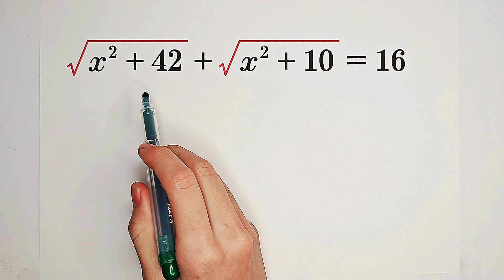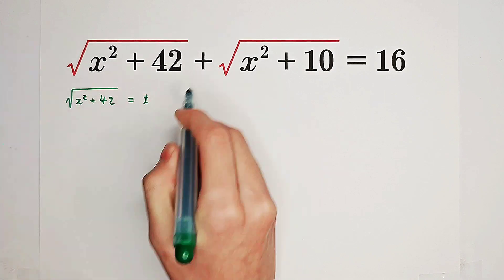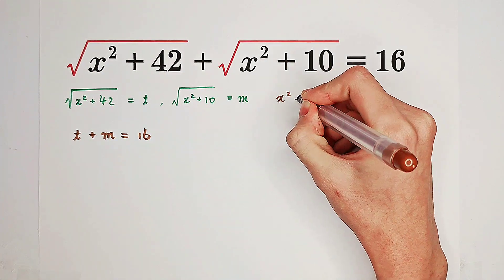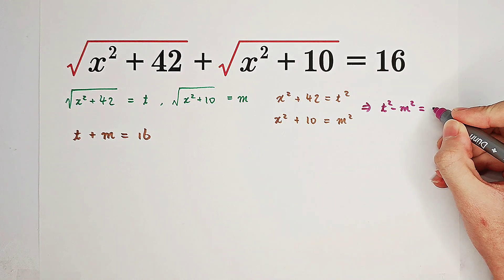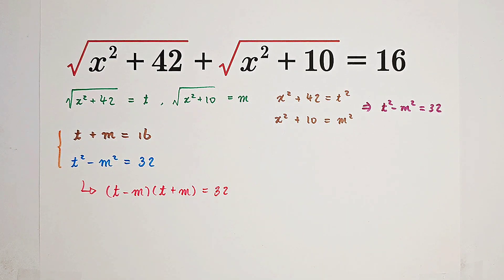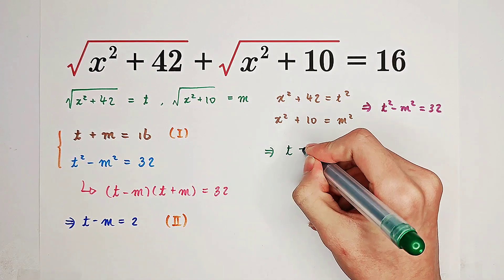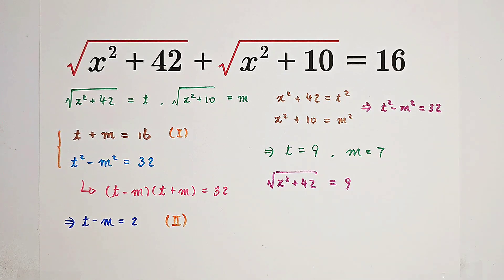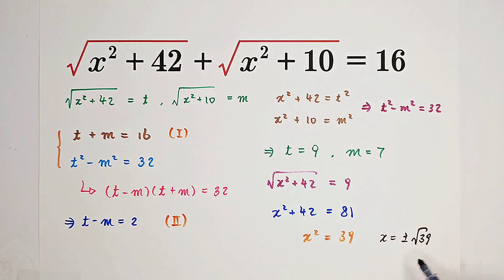Can you solve this equation? It is said to frighten 50K+ examinees!